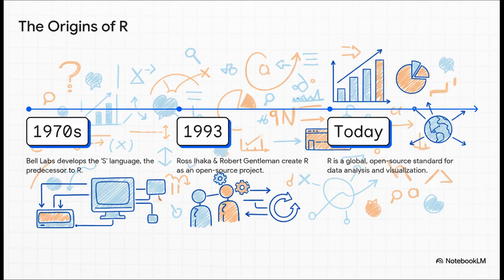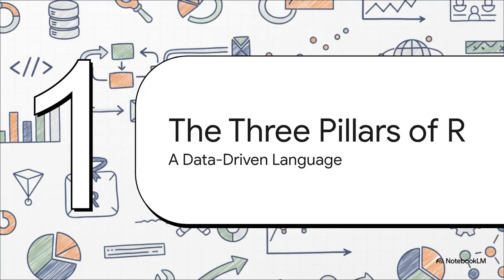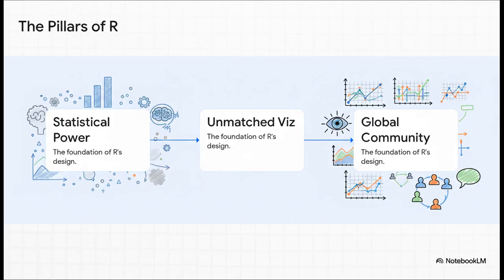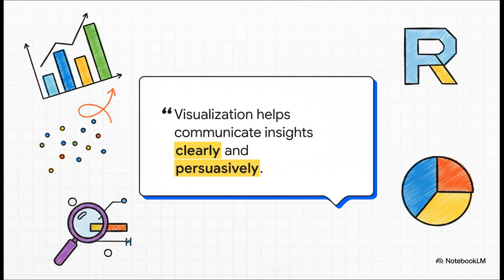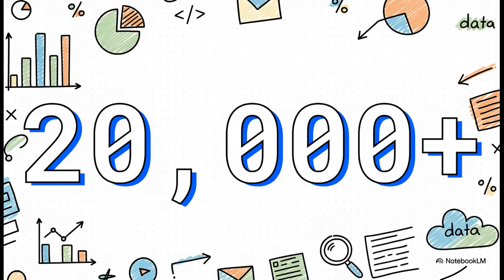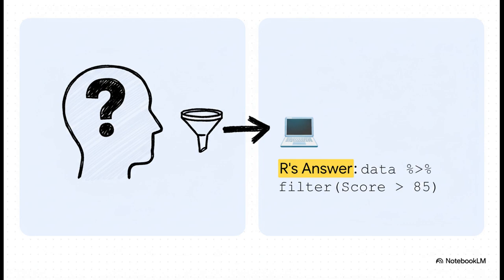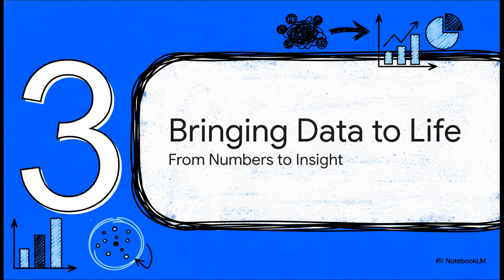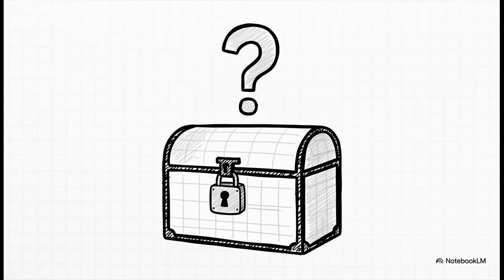R Programming: Data Analysis, Visualization, and Statistical Computing Made Easy | Uplatz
Welcome to this comprehensive video on R Programming, one of the most powerful and widely used languages for statistical computing, data analysis, and visualization.

Originally developed for statisticians, R has evolved into a leading tool for data scientists, researchers, and analysts — powering everything from exploratory data analysis to predictive modeling and advanced machine learning.

In this session, we’ll explore how R simplifies complex data workflows, from data import and transformation to visualization and reporting, while leveraging its extensive ecosystem of packages like tidyverse, ggplot2, dplyr, and caret.

This tutorial is perfect for data scientists, statisticians, analysts, and students who want to build a strong foundation in data analysis and analytics-driven decision-making.

You’ll learn:
🔹 What R is and how it differs from Python and SAS
🔹 Setting up R and RStudio for your data science projects
🔹 Understanding R syntax, data types, and data structures (vectors, lists, matrices, data frames)
🔹 Importing and cleaning data from CSV, Excel, SQL, and APIs
🔹 Exploratory data analysis (EDA) techniques in R
🔹 Data manipulation with dplyr and tidyverse
🔹 Data visualization using ggplot2 and plotly
🔹 Performing statistical analysis — mean, median, variance, correlation, and regression
🔹 Building machine learning models with caret and randomForest
🔹 Creating reproducible research with R Markdown and Shiny dashboards
🔹 Deploying and sharing analytical insights interactively

R enables you to turn raw data into actionable insights with robust statistical techniques and elegant visualizations, making it a cornerstone of modern data science.

This video is a good explainer to help you understand the fundamentals and workflow of R Programming. For complete, in-depth training, please refer to the full course provided by Uplatz.